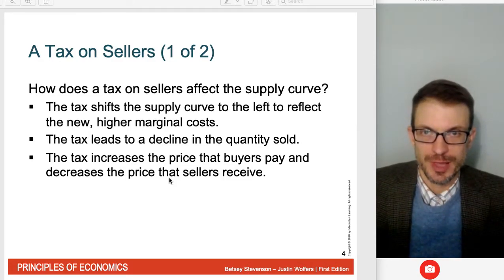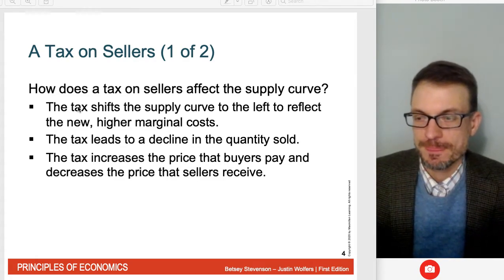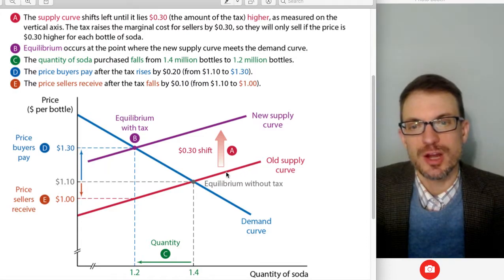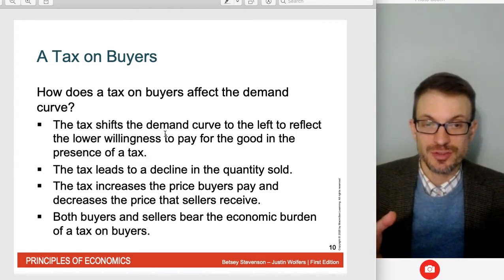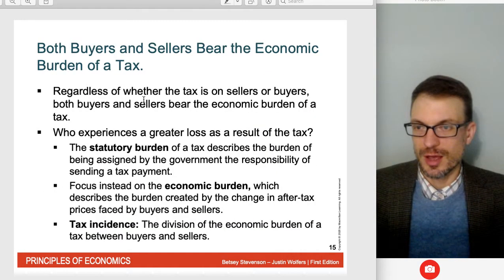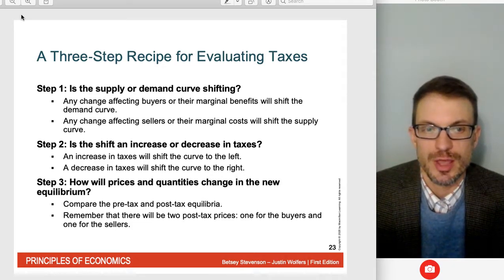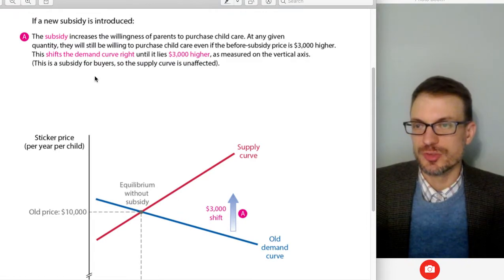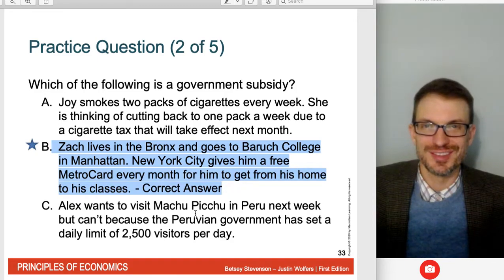Chapter 6 Part 1: Taxes